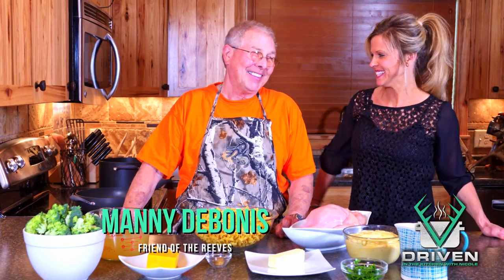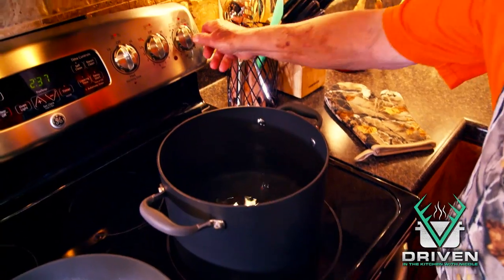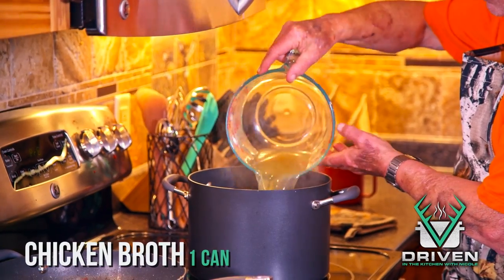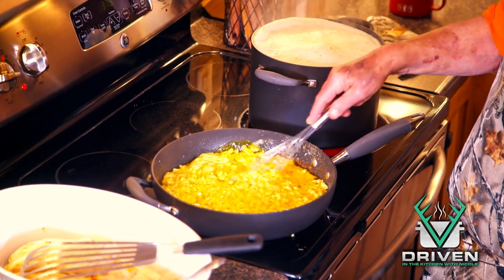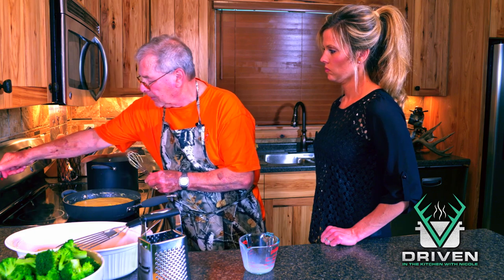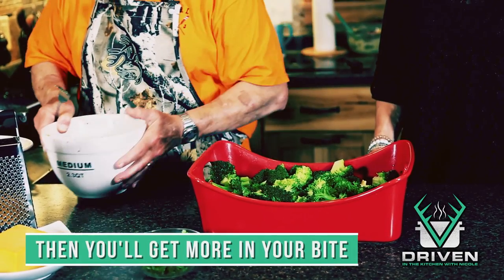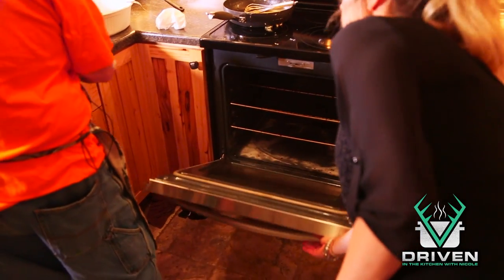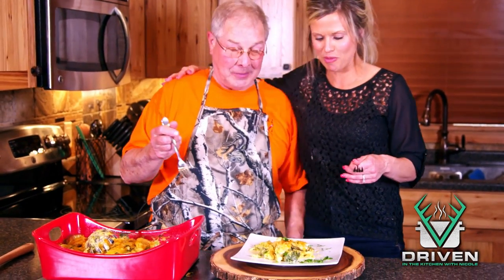Chicken Divan | Driven in the Kitchen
Pat and Nicole's friend Manny DeBonis shows Nicole how to cook chicken divan, a tasty recipe that serves a lot of people!

Learn more about Pat and Nicole, and see more great content: drivenhunter.com